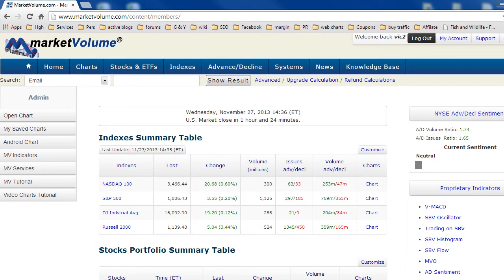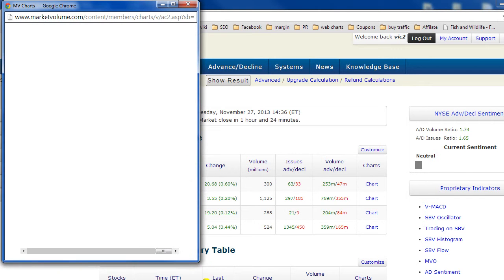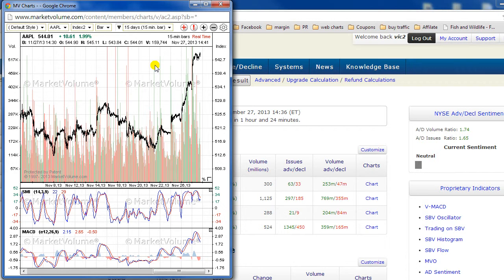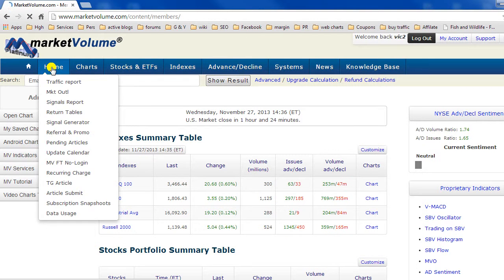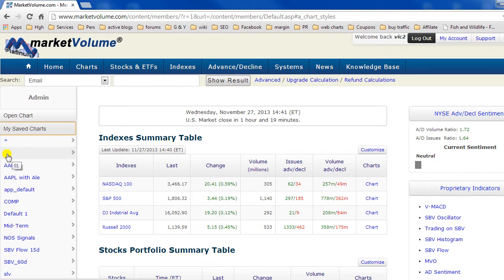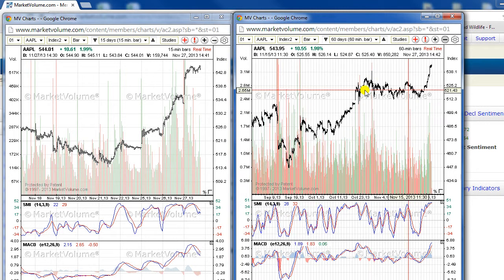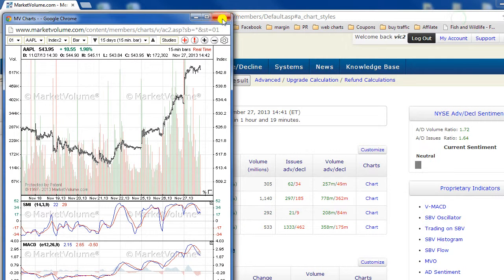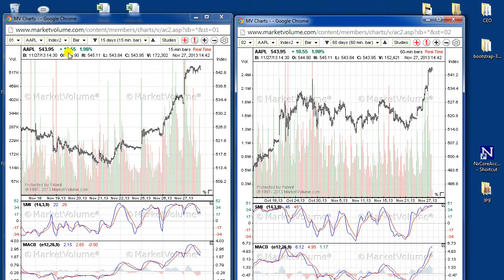Multiple Stock Charts on your desktop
How to set up and save multiple stock charts on your desctop